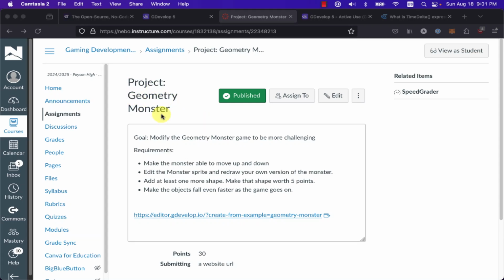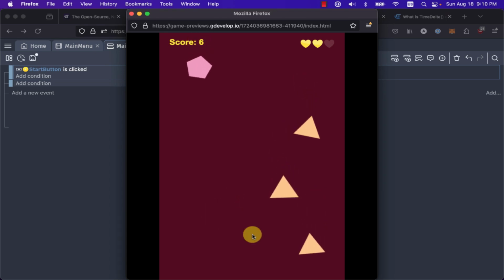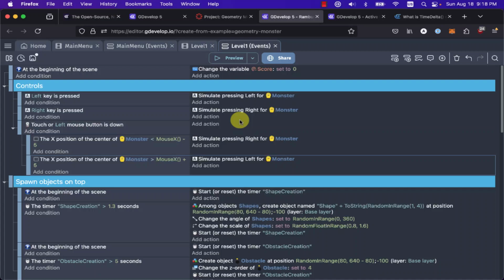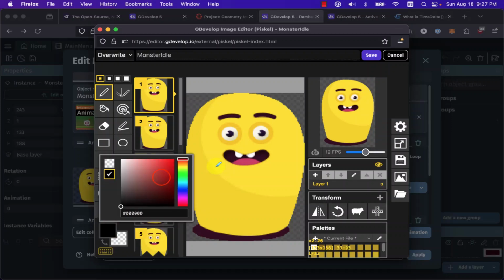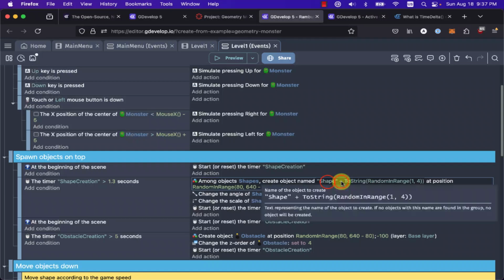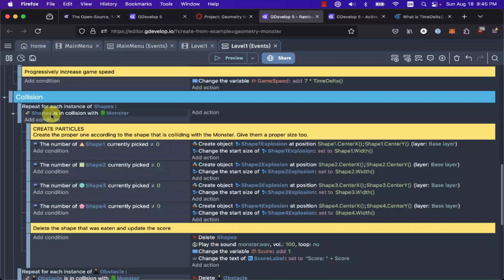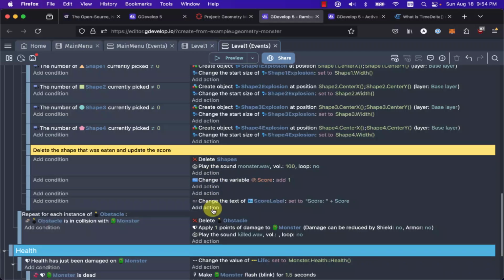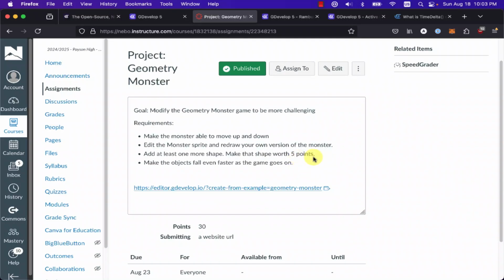Gdevelop Geometry Monster Tutorial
00:00 Overview / Getting Started
5:11 Events tab / conditions, actions
8:07 Testing a preview game
9:22 Level 1 Events
12:40 Sub-events
14:01 X/Y coordinates
17:24 Move Monster Up and Down
21:47 Edit Monster Sprite
30:20 Add Another Shape
42:56 New Shape is 5 pts
54:16 Change Falling Speed